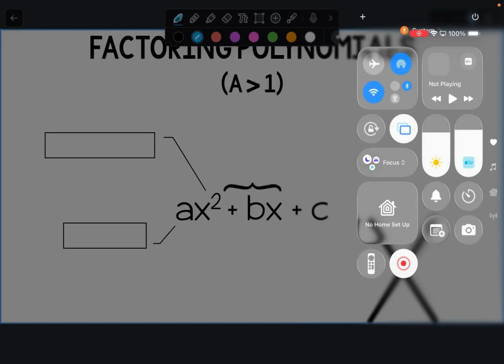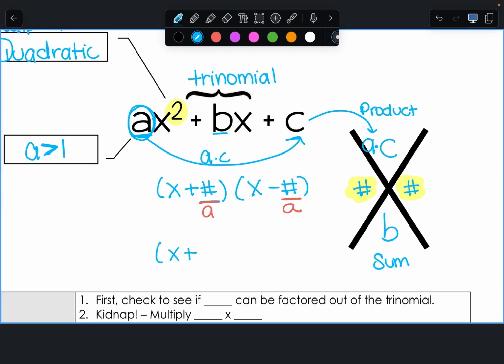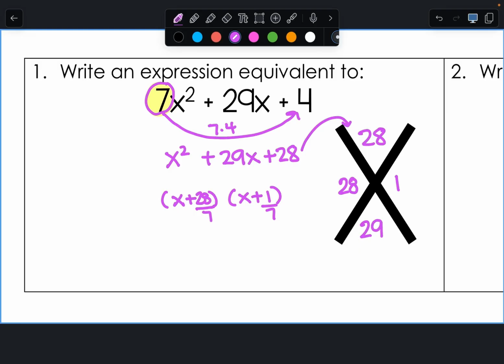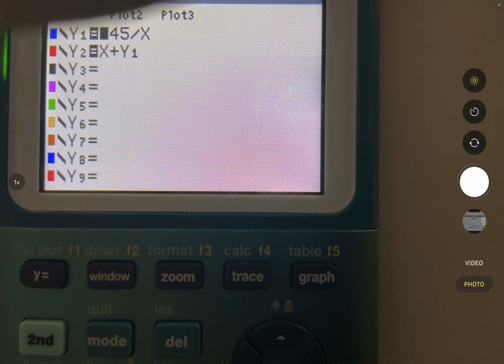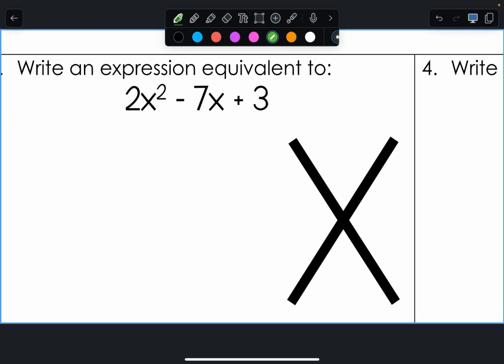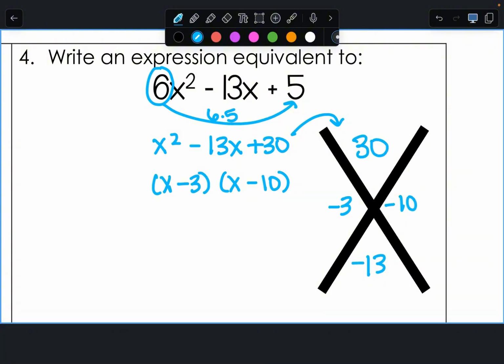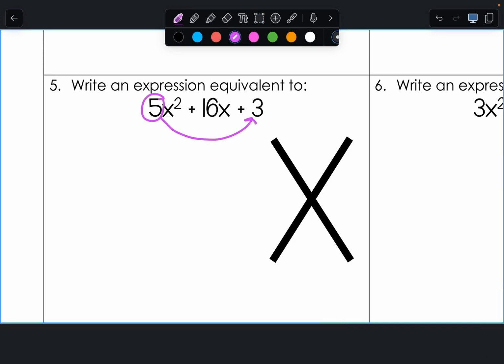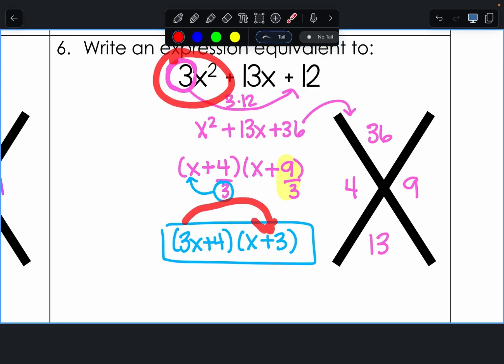Factoring (Kidnap Method)